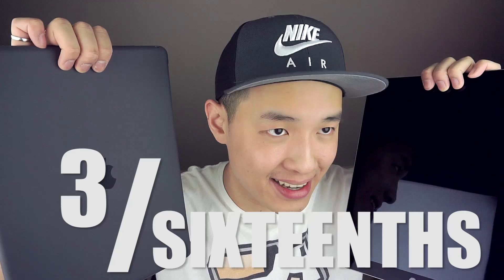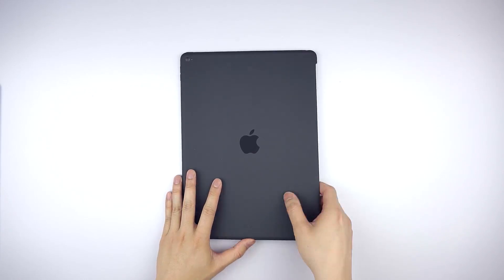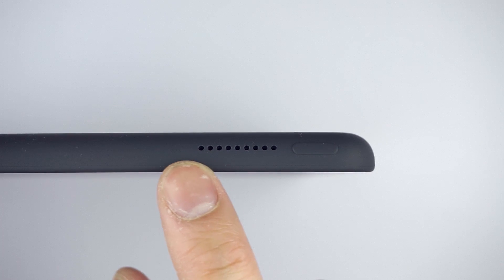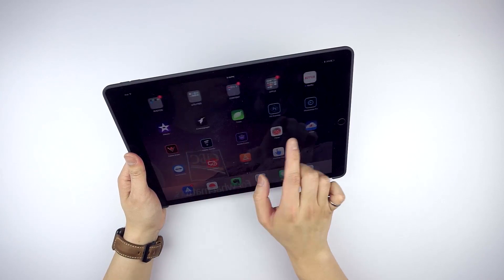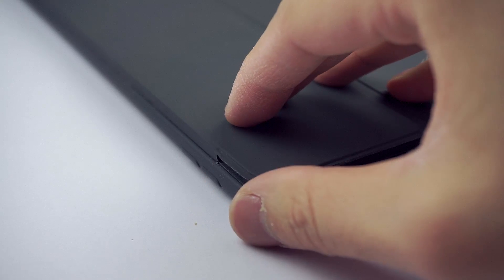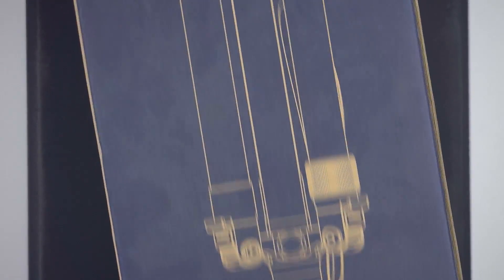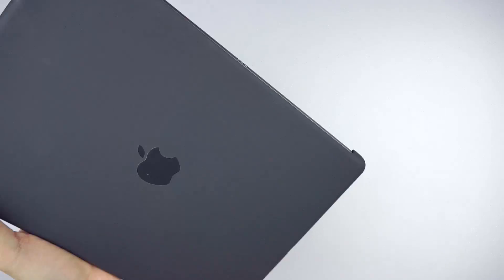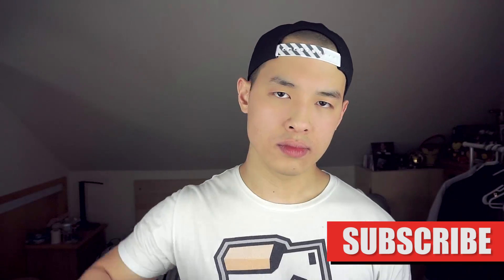Apple Silicone Case for iPad Pro - Review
The Apple Silicone Case for the iPad Pro is a must have case for real Apple fanboys. It adds much needed grip which helps with using it one handed and provides scratch resistance, giving you the confidence to throw it around a table.

Do note it's not designed to provide much drop protection, albeit it's hard for anything to protect such a big device. The case is a minimal solution for those willing to pay for the Apple logo.

And like all Apple silicone cases go, it's still plagued by being a super dust magnet that's almost impossible to completely keep clean.